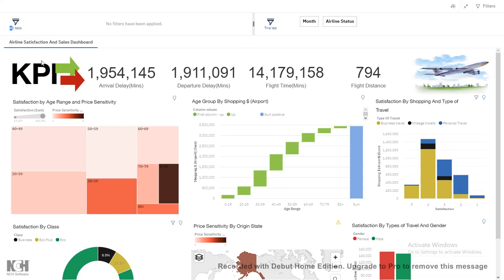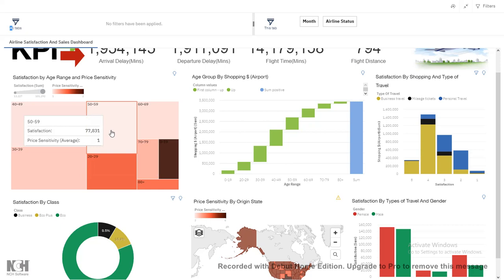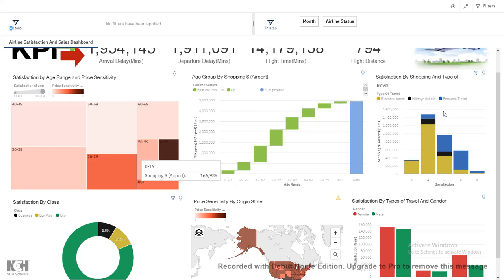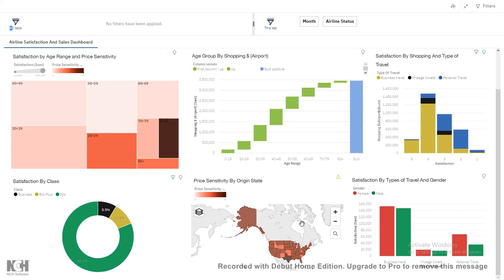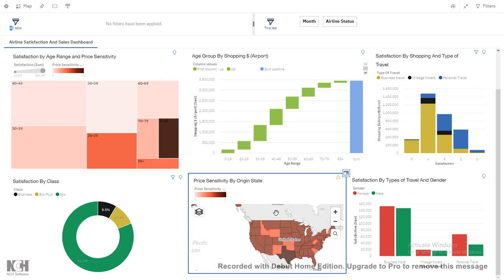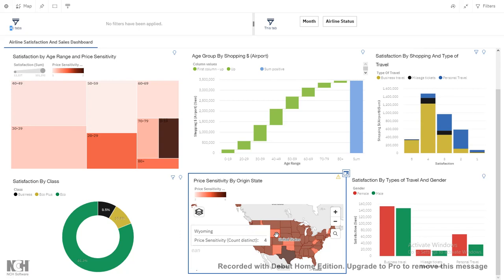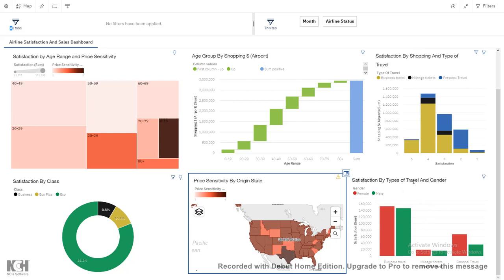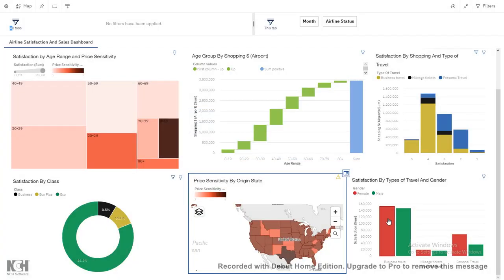Airline Satisfaction And Sales Dashboard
A presentation to show the Relationships between the Customers satisfactions and Relative KPIs